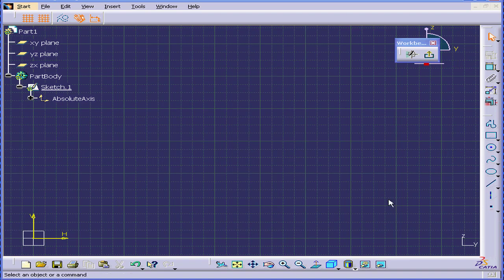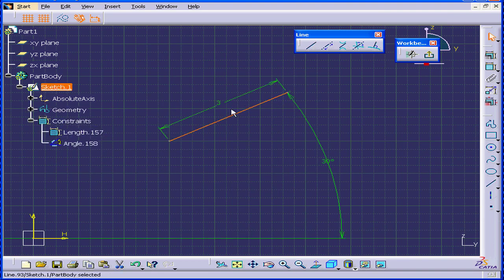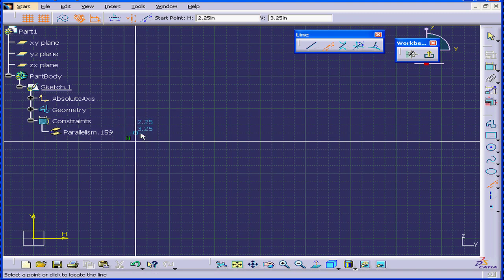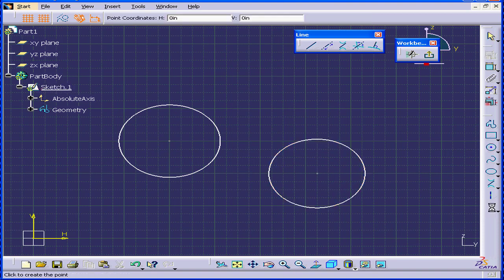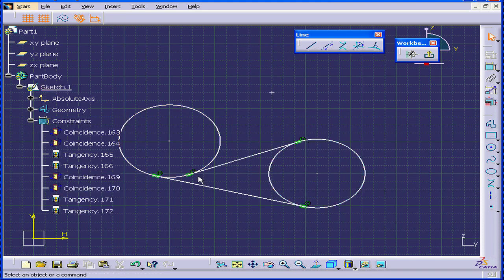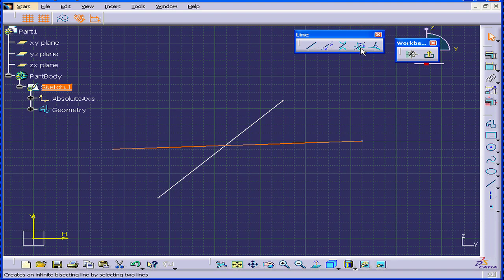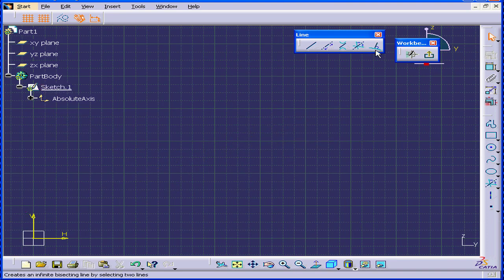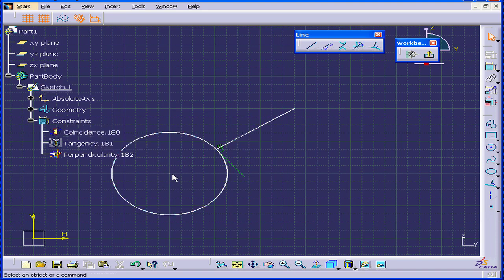01-22 CATIA v5 TUTORIAL: ( Line )